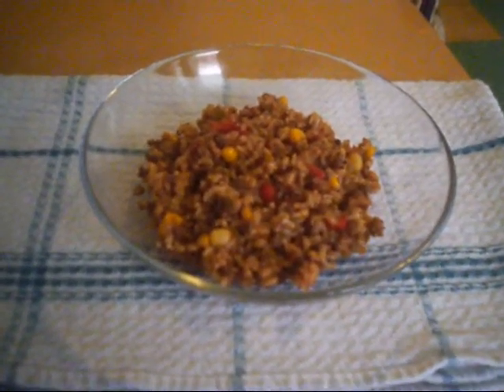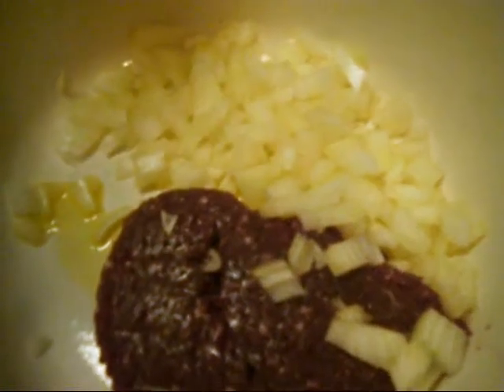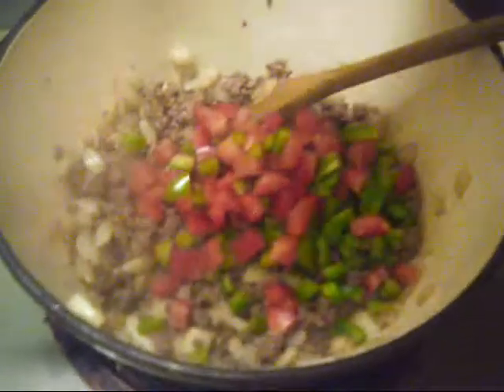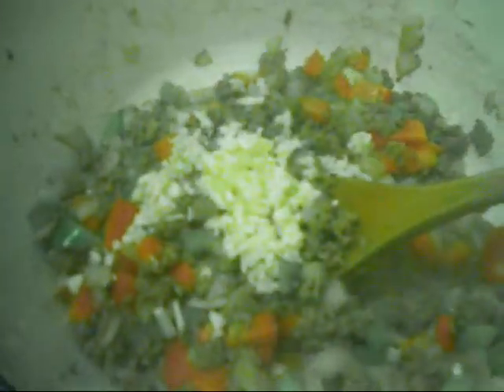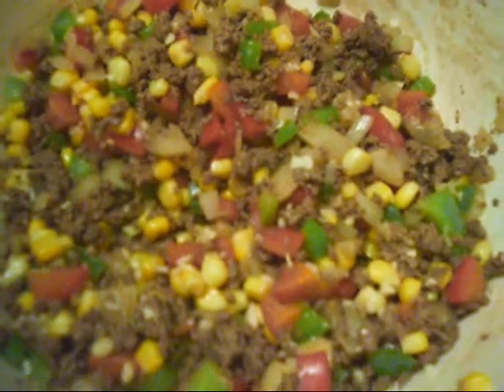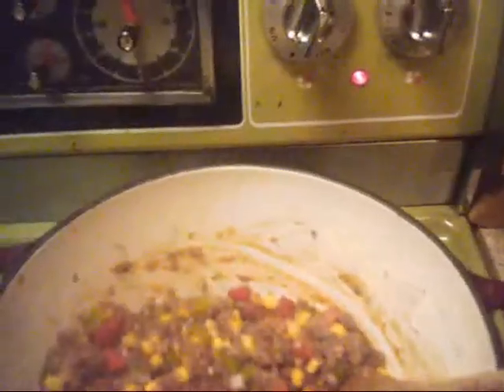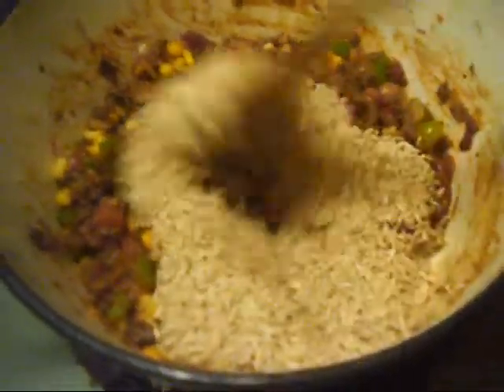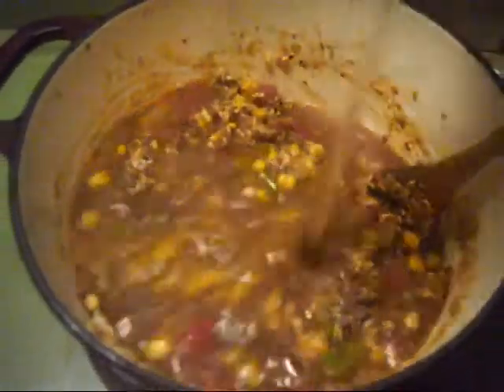Spanish Rice My Way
You can do this recipe with or without spices. I hope you try it yourself! Music is Ya Basta by Grimskunk feat. Chantal Aroyo (from Overbass) and La Pistolera also by Grimskunk feat. Chantal Aroyo.